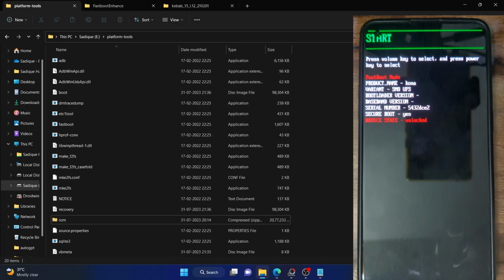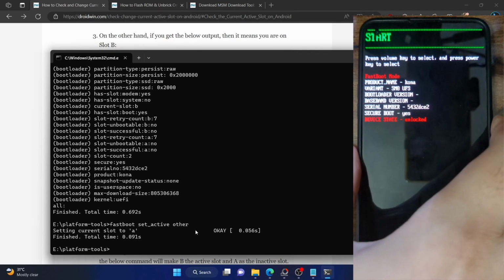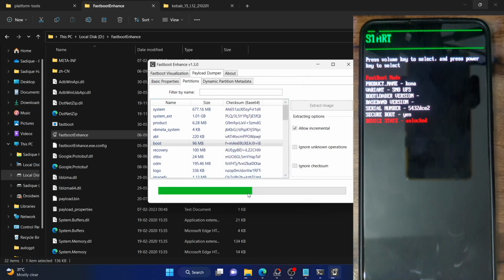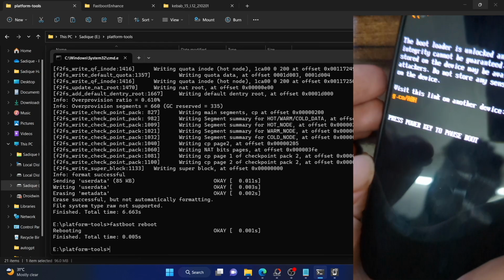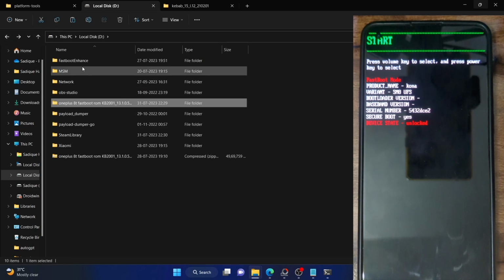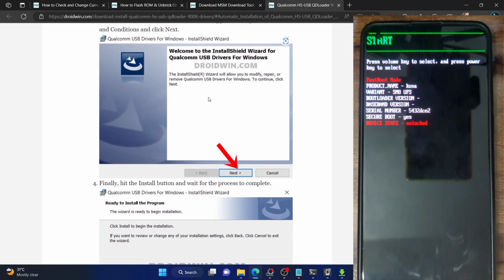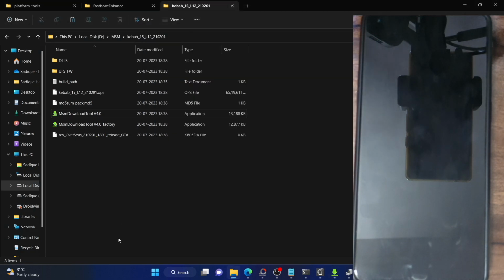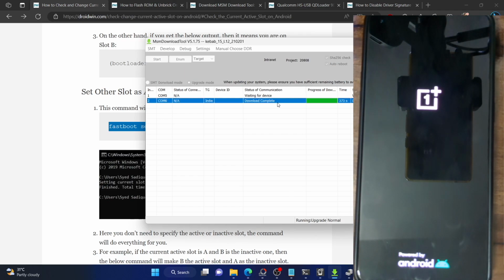How to Fix OnePlus Bootloop/Soft Brick Issues [5 Methods]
In this video, we will show you various methods through which you could fix the bootloop and softbrick issue on your OnePlus device.

While the first two fixes might not reset your device, but the next three will [though there's nothing that you could do to take a backup at this stage, but still it's worth pointing it out].

Moreover, if your device is in a hard brick state, then straightaway skip to the last fix i.e. MSM Download Tool.

00:00 Boot Bootlooped OnePlus to Fastboot Mode
01:41 Download Android SDK Platform Tools
01:56 Switch to Inactive Slot
07:07 Fix Corrupt Boot Partition
11:09 Format Data Partition
14:09 Flash Fastboot ROM via Fastboot Enhance
19:17 Flash OFP Firmware via MSM Download Tool
28:21 OnePlus Bootloop Fixed